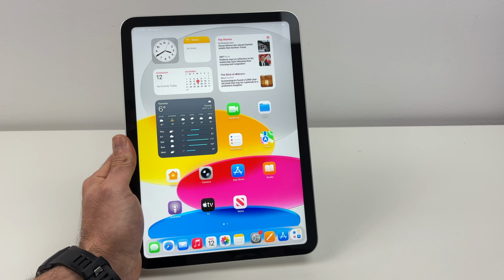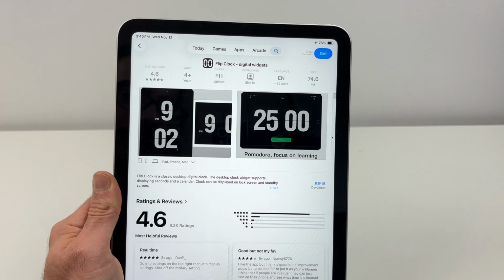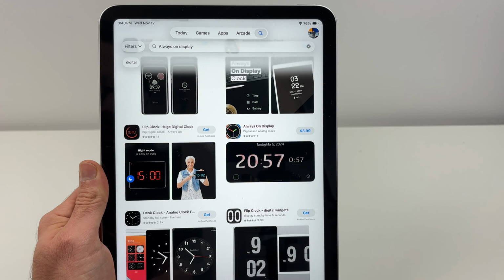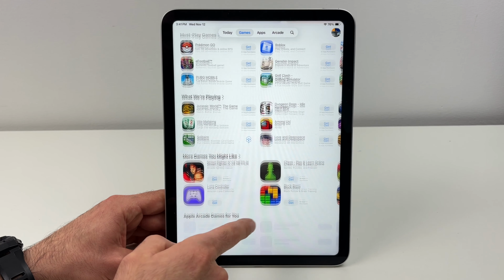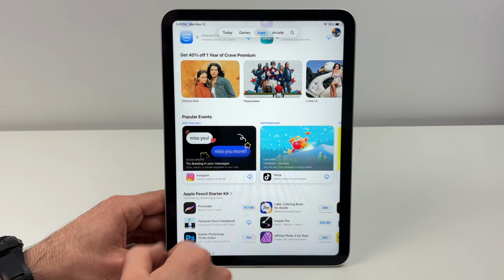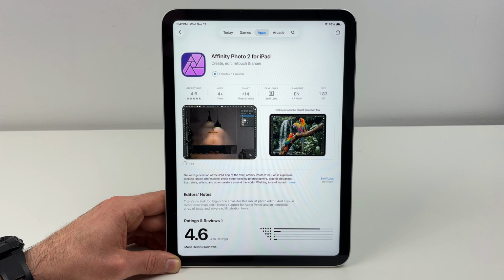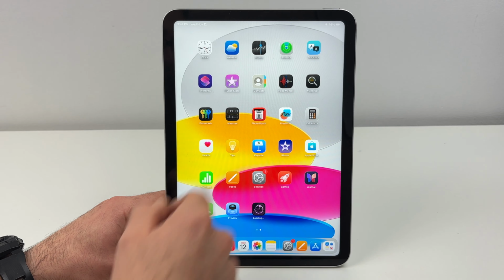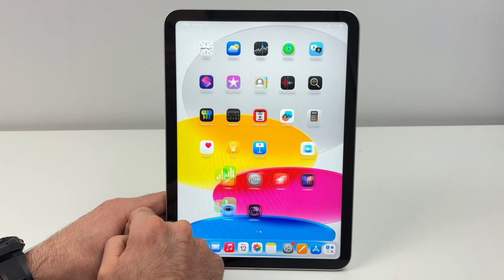iPad 11 (A16) : How to Download & Install Apps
Let me show you how to download and install apps on the iPad 11 (A16)

►Apple iPad 11 (A16)
►Case for iPad (A16)